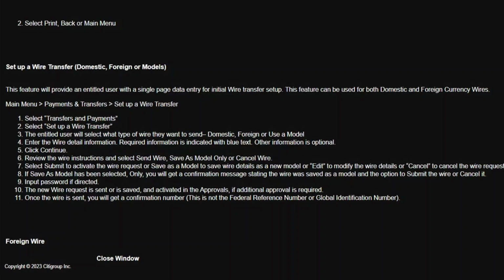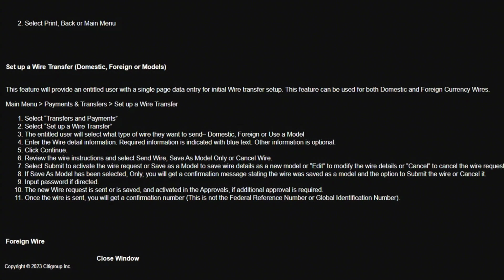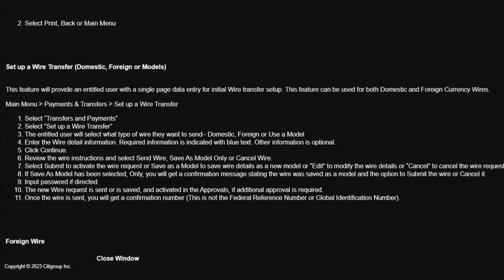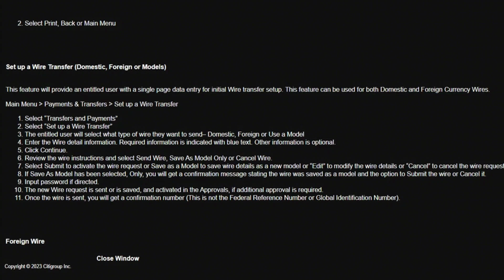How To Wire Transfer On Citi Bank (Quick Way 2023)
In this tutorial, we'll guide you through the process of How To Wire Transfer On Citi Bank . We've broken it down into easy-to-follow steps to ensure you get the most out of it. this video is packed with valuable insights you won't want to miss. 🚀.  Make sure to watch until the end for all the key insights.